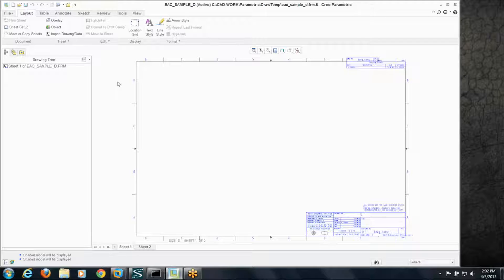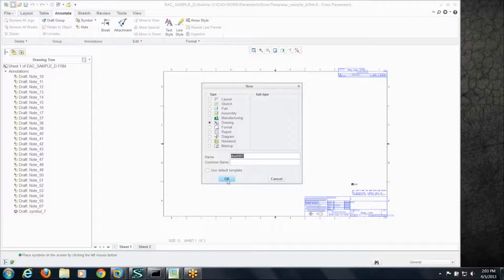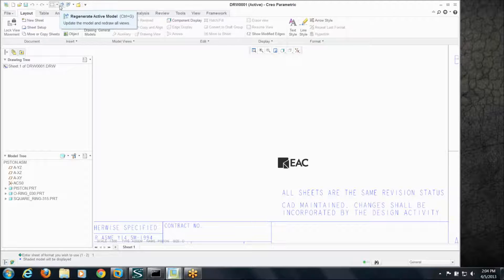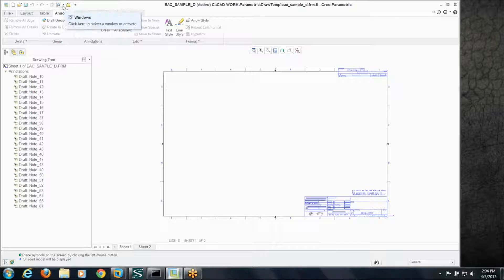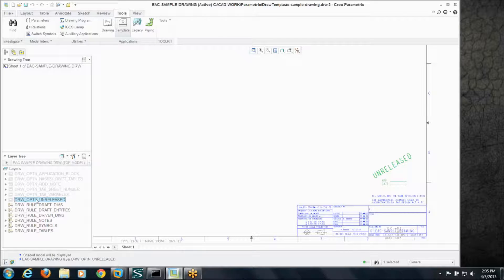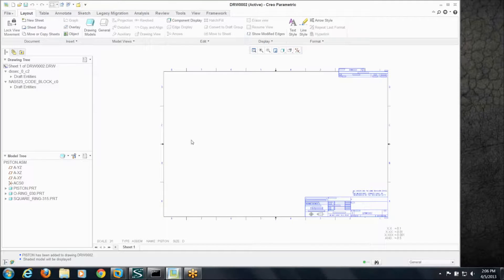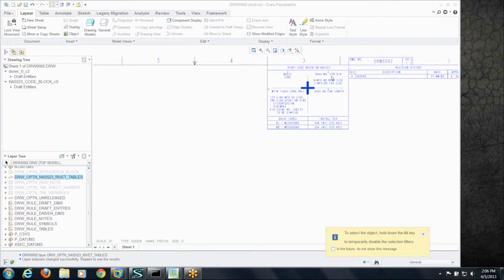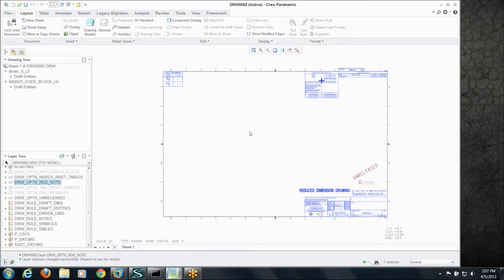Setting up drawing templates for easy addition of options and symbols - EAC Tip of the Week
When people or companies use drawing formats in Creo Parametric and Pro/ENGINEER it can be hard to add and remove various blocks and symbols that might be used during the drawing process. But, if a person sets up a drawing template property, then people can toggle symbols and blocks on and off using layers and rules.